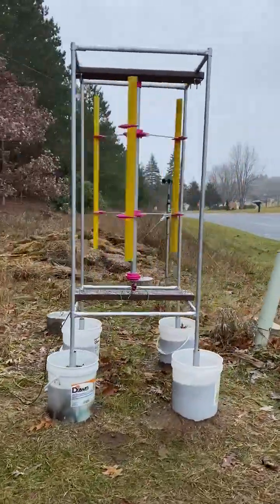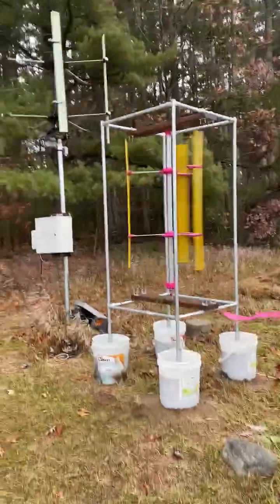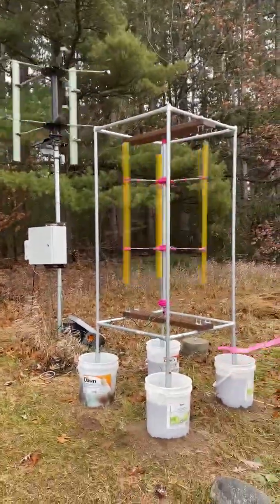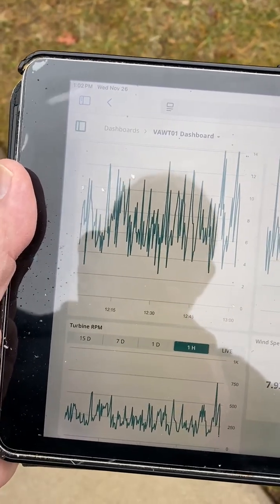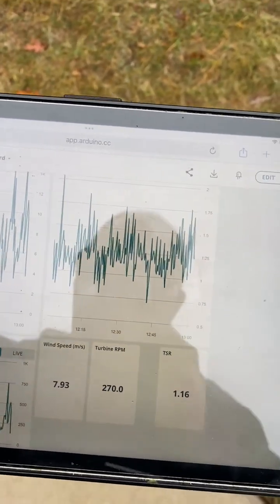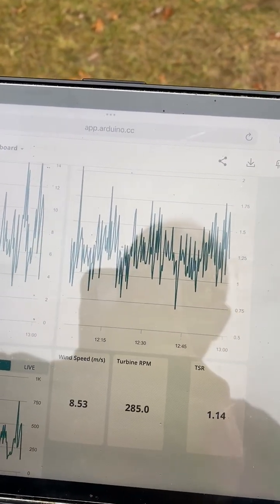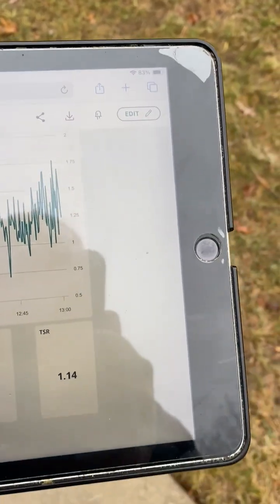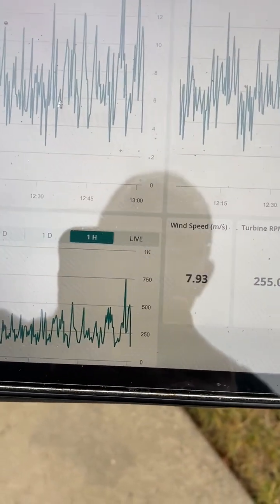Three Blade TSR Test - Auto-cycloturbine (VAWT)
TSR data for a four bladed VAWT.